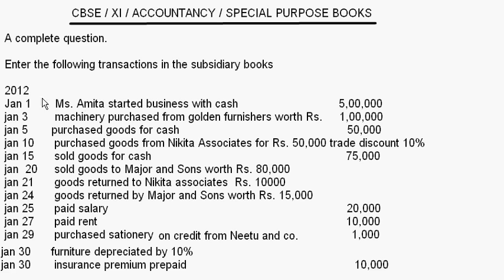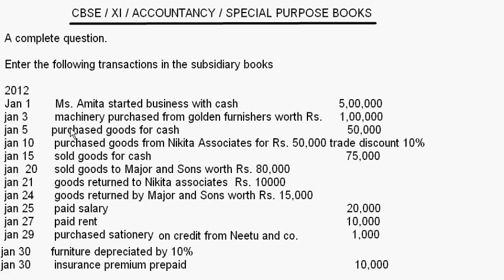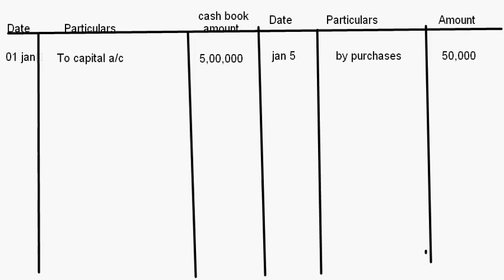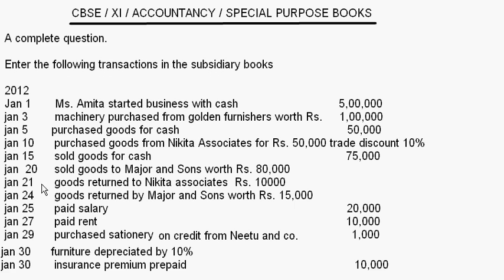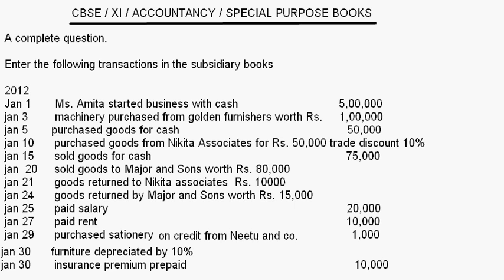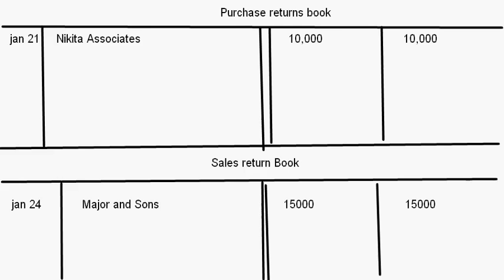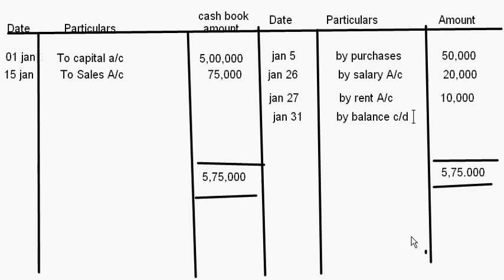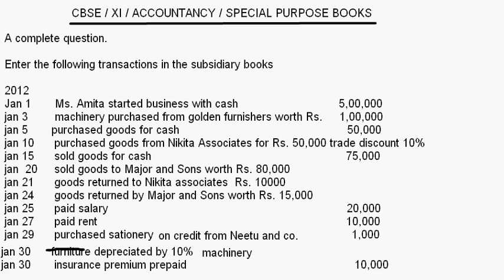eTuitions CBSE Class XI Accountancy - Special purpose Books example